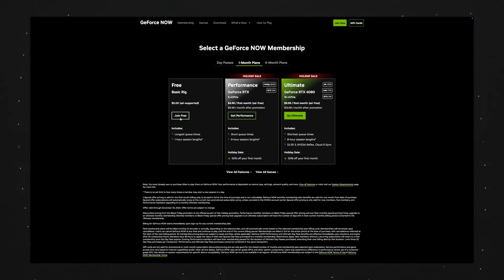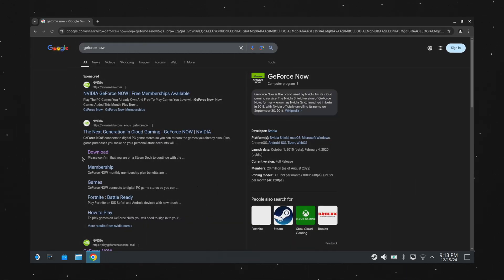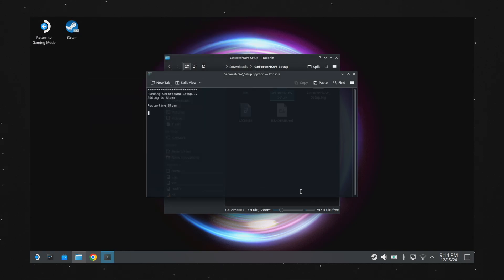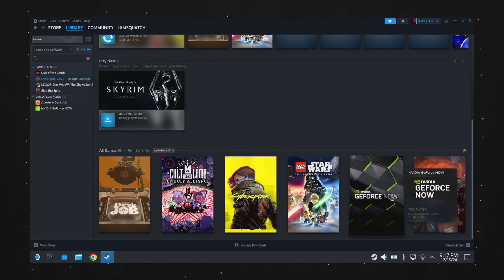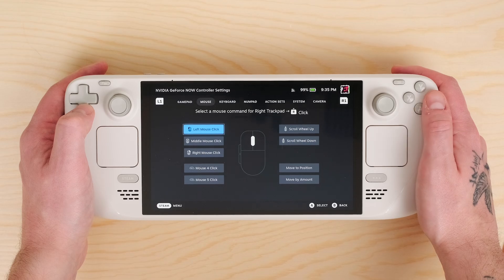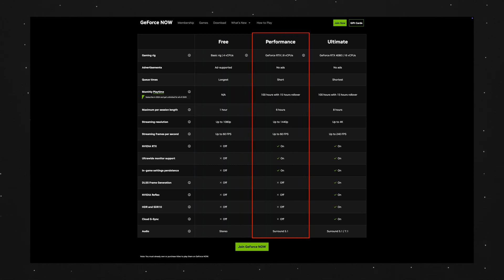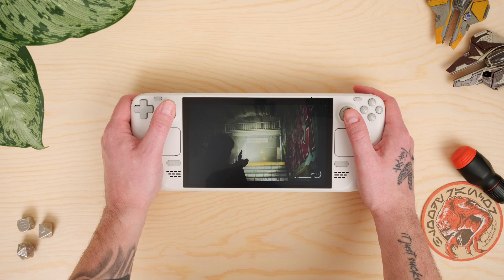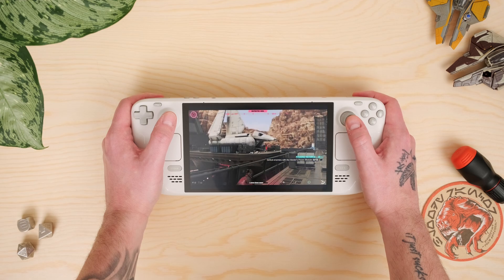The NEW way to install GeForce Now on Steam Deck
*UPDATE: As of May 2025, Nvidia has launched an official GeForce Now app for the Steamdeck.

Nvidia recently launched a new script that helps install GeForce Now on your Steam Deck and today, I show you how to do it as well as details on each plan, and pricing.

🦾 My monitor Mount

🎬 Looking to up your edits? Check out MotionVFX! They have the BEST plugins for FCPX, Premiere, and Resolve!

⌨️ You look like you need a new keyboard… or maybe you don’t idk.

🤓 Like my glasses? Grab yourself a pair! You don't even need a prescription AND they help you sleep better!

XXIV_